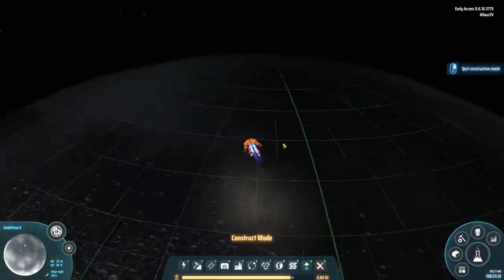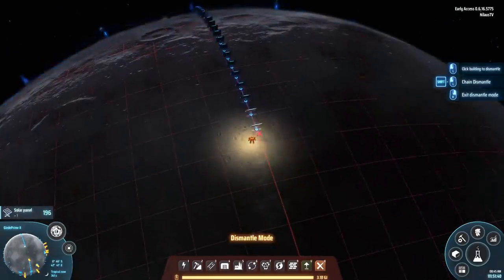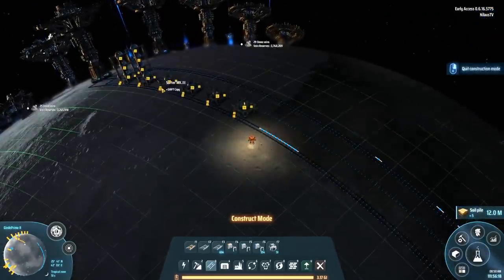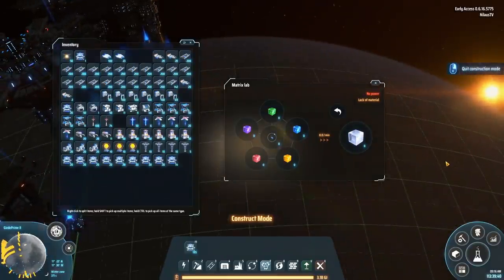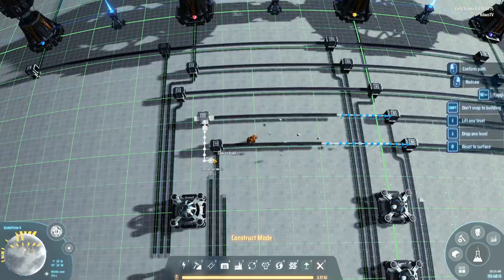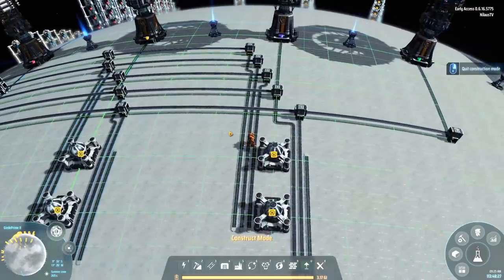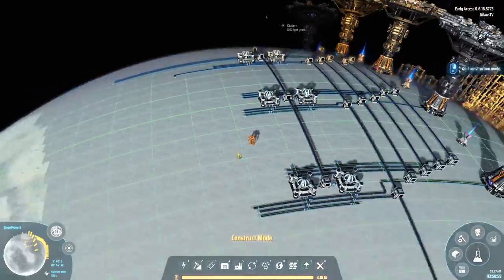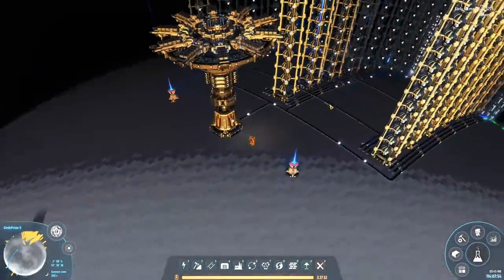INSANE WHITE CUBES BUILD! 30/sec | #23 | Dyson Sphere Program | Lets Play/Walkthrough